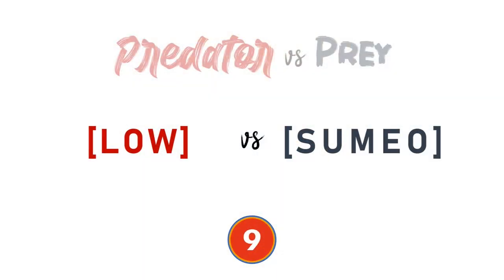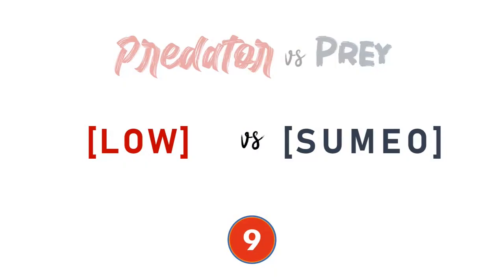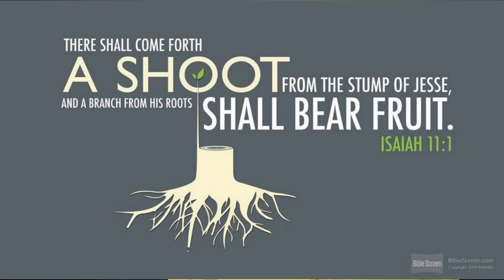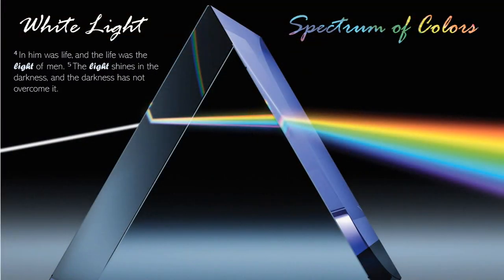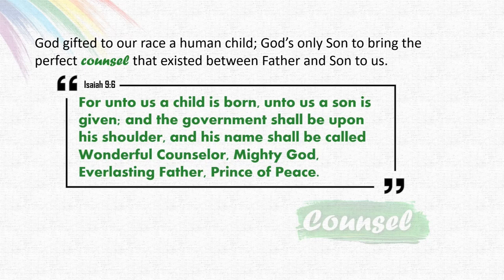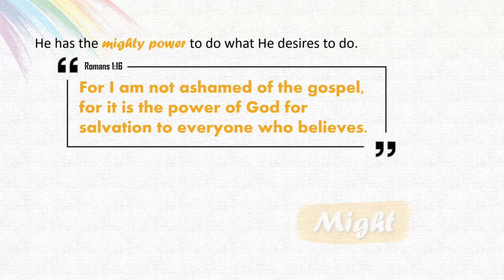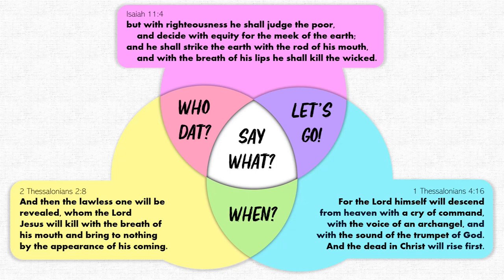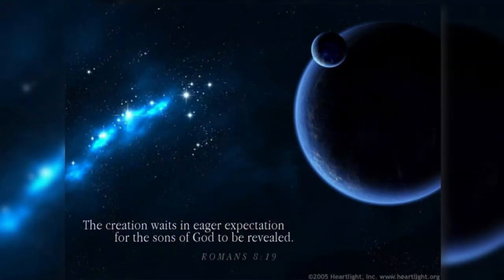Teen Sabbath School May 23, 2020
Have you ever heard someone use the phrase, "It's a dog-eat-dog world." to describe the highly competitive nature of the world we live in. It seems like we are being told to do whatever it takes to be successful, even if that means living at the expense of other.
But what is the Bible's witness about this "survival of the fittest" mentality? I hope you will be pleasantly surprised to find an alternative way of living as we discuss the eleventh chapter of the book of Isaiah.

Sources:
Sevenfold Spirit of God - Enduring Word Commentary on Isaiah 11
FaithLife- Logos Bible Software Isaiah 11
Find many other ministry resources from Highland Seventh-day Adventist Church, including Sabbath School classes for other age groups online: